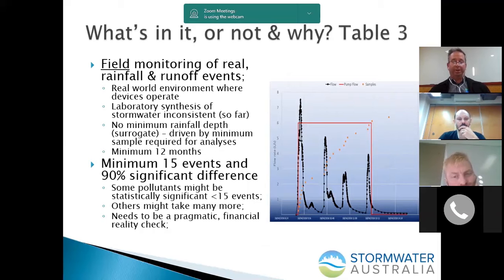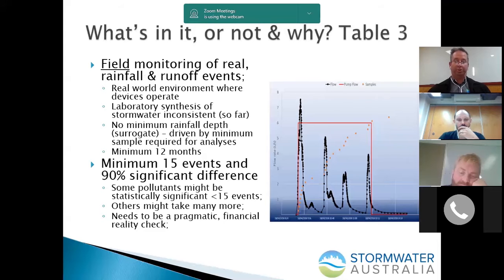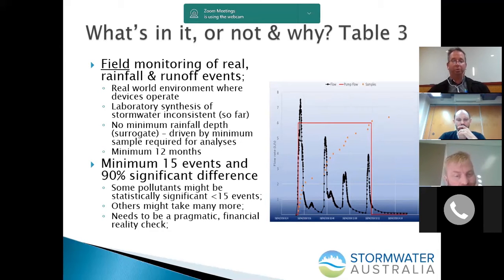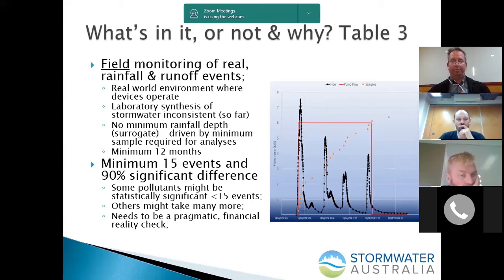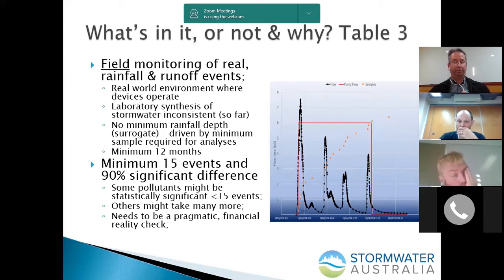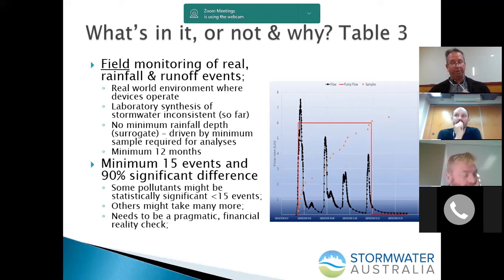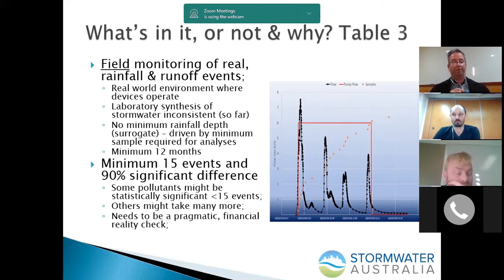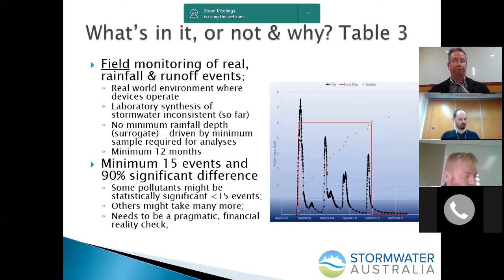SQIDEP Webinar zoom Part 8 Table 3 Field monitoring, minimum events & 90% significance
Stormwater Australia - Stormwater Quality Improvement Device Evaluation Protocol (SQIDEP) Webinar Series. Part 8, Table 3 criteria for field monitoring, minimum events & statistical significance.